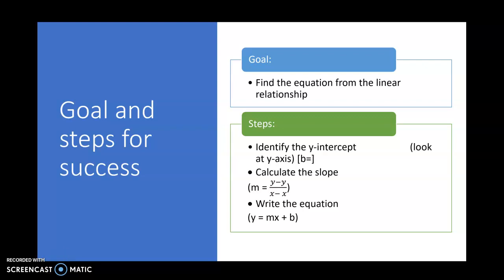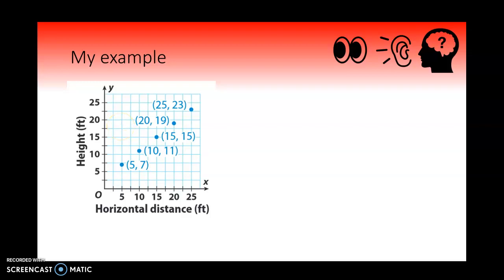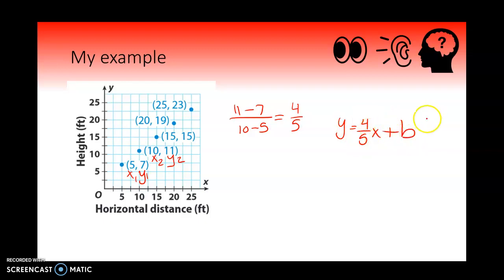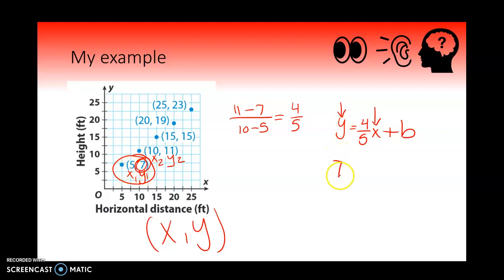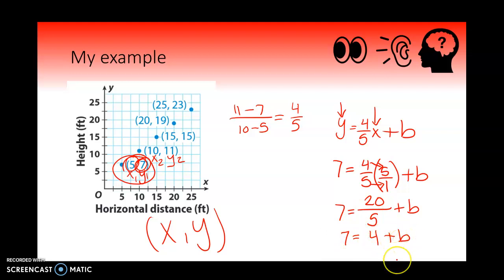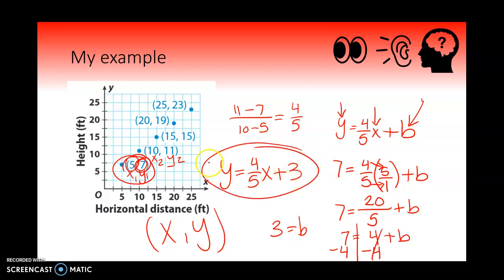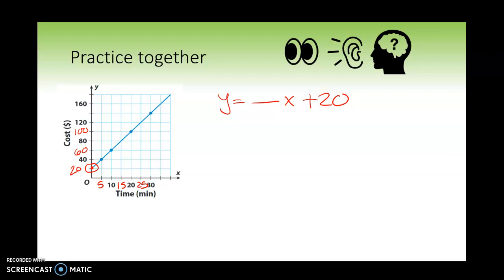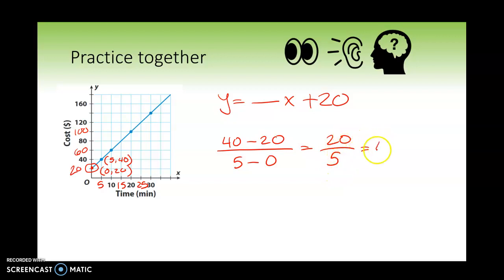5.3 Day 1 Examples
Find the equation from the linear relationship